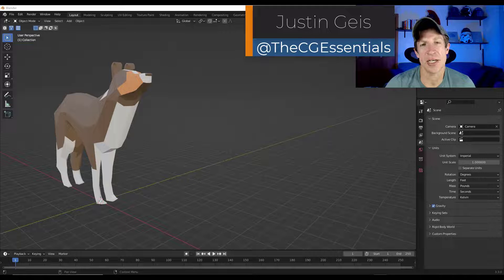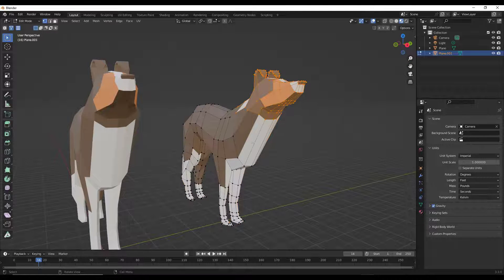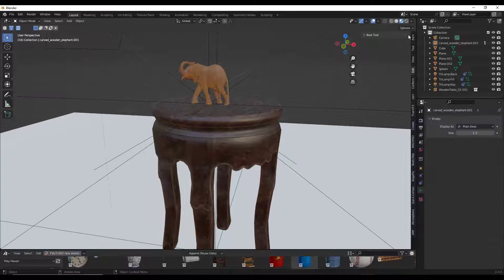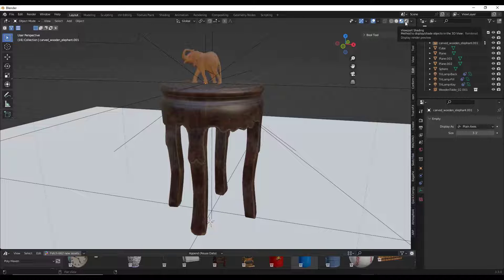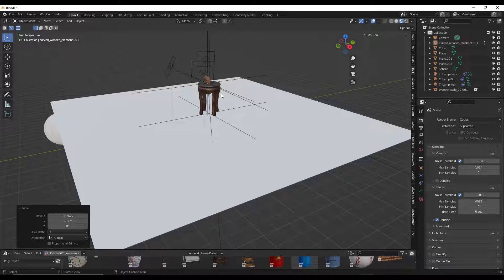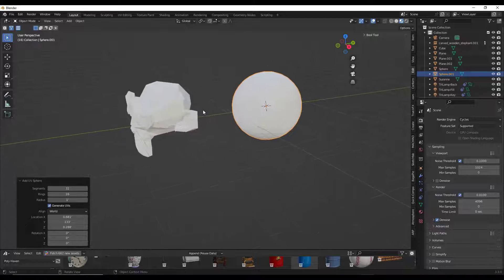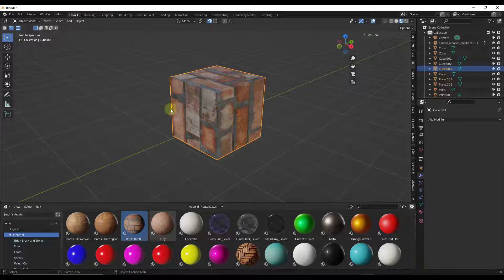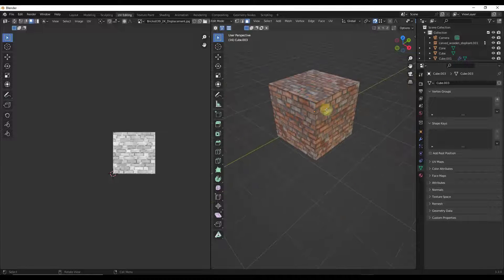SketchUp User Learning Blender? WATCH THIS VIDEO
In this video, I talk about 10 of the top things I think you should know if you're a SketchUp user that wants to learn Blender for any reason!

TIMESTAMPS
0:00 - Introduction
0:12 - Why SketchUp users would want to learn Blender
0:40 - Object mode vs. Edit mode
2:06 - Vertex/Edge/Face Editing
3:31 - Using Quads in Blender
5:27 - Viewport rendering styles and Rendering
7:35 - How and Why to use the 3D cursor
8:28 - How object origins affect objects
10:25 - Modifiers, and why they're AWESOME
12:59 - How to use Snapping in Blender
15:09 - Node based materials
16:50 - UV mapping to Place materials